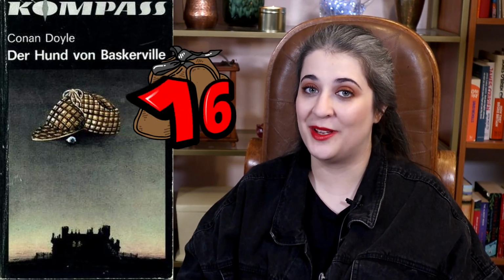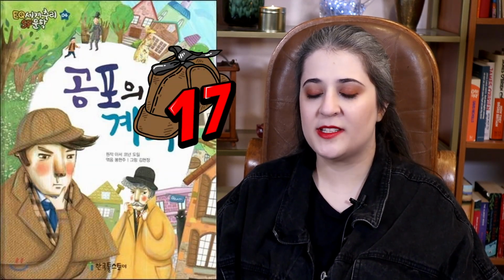Who Let The Dog Out? | Trashy Sherlock Holmes book covers round-up [CC]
The Hound of the Baskervilles is arguably Arthur Conan Doyle's best Sherlock Holmes novel - these vintage book covers do NOT do it justice...

Camera:
Canon M50 with Kit Lense

Microphone:
Rode VideoMicro

Tripod:
Amazon Basics Tripod

Lighting:
Neewer 2 Pack Dimmable Bi-color 480 LED Video Light and Stand Lighting Kit